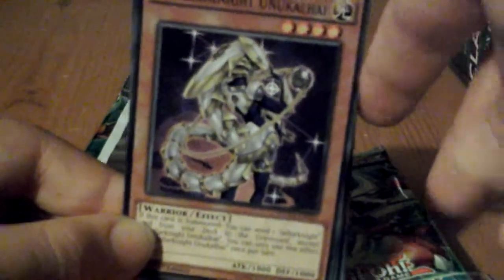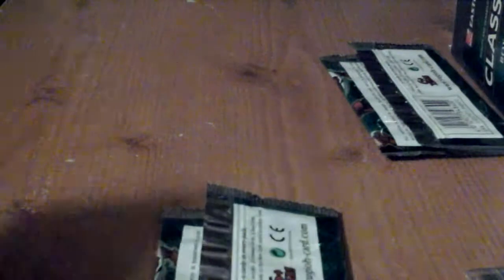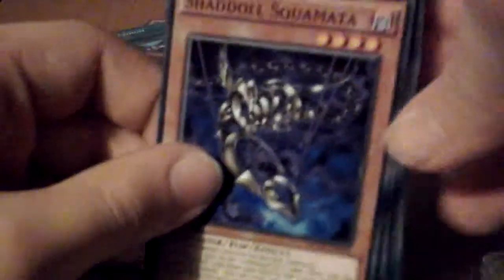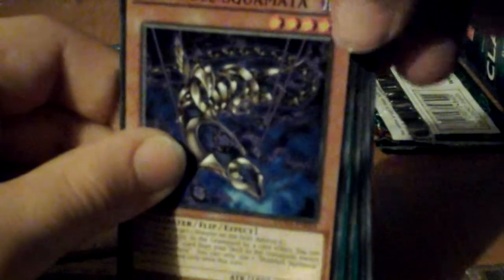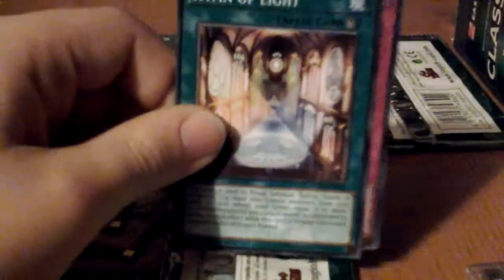Yugioh duelists alliance pack opening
Hi guys first of all thx for 20 subs, will upload on that tomorrow.